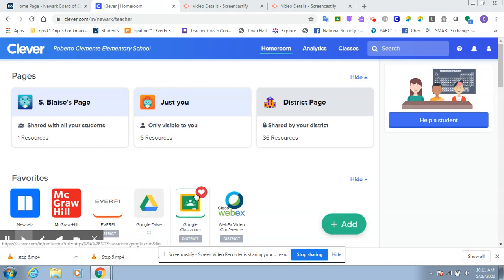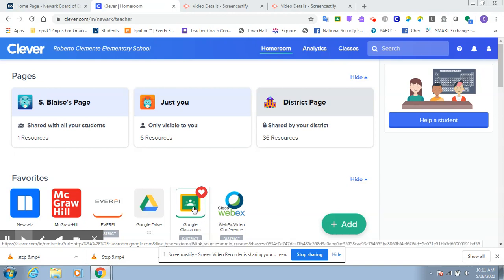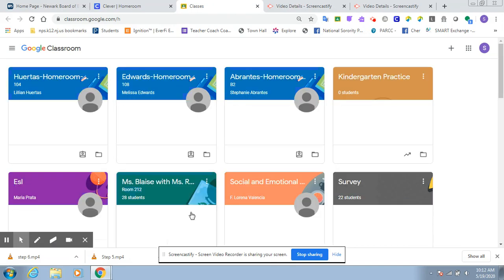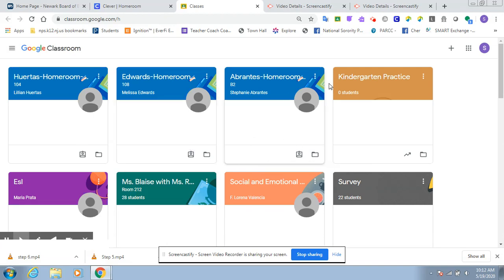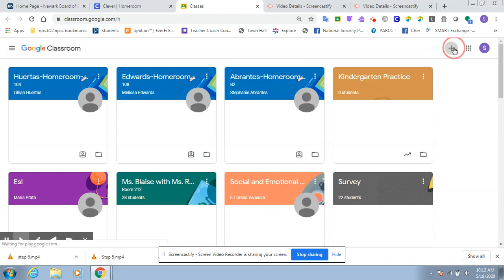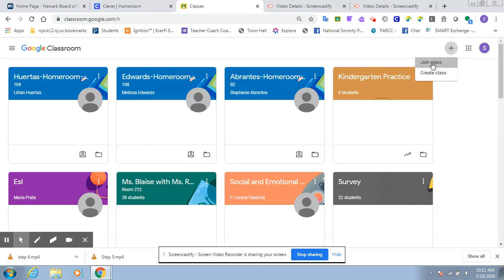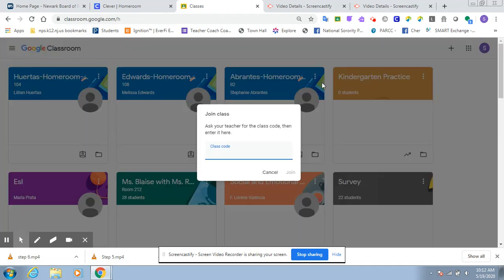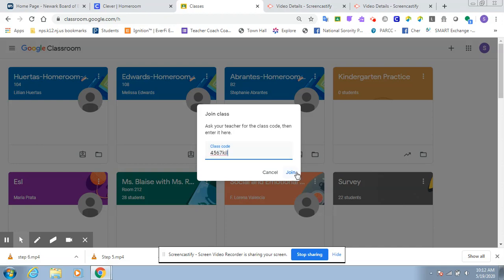step 7: Join Google classroom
Join Google Classroom